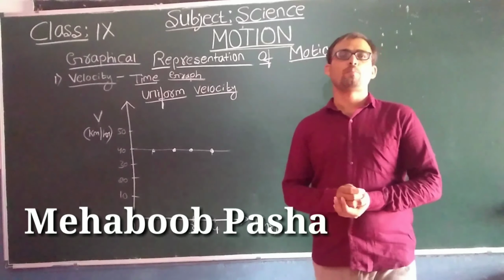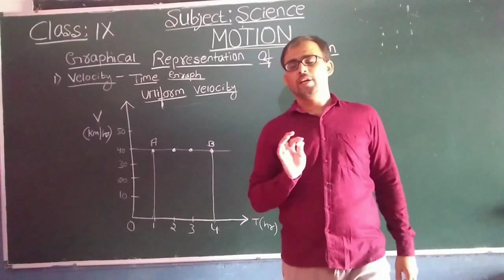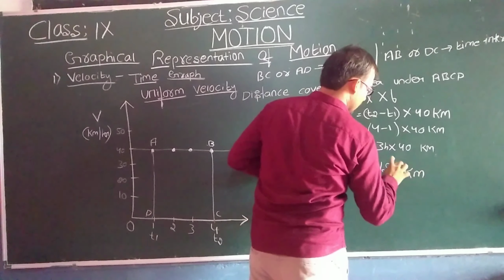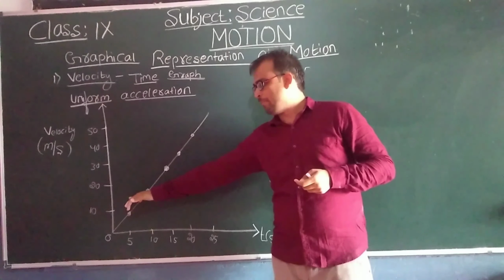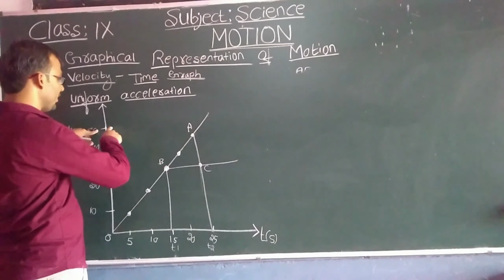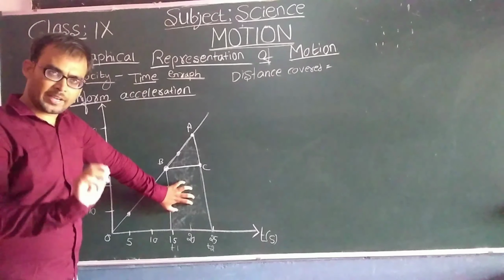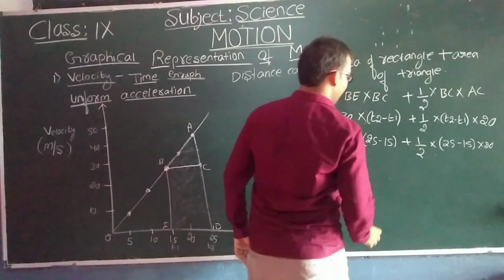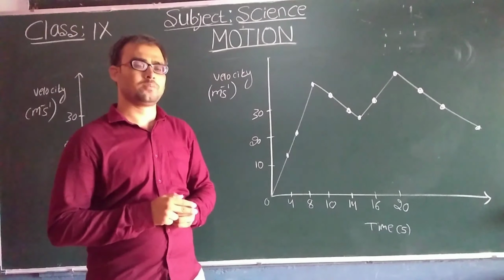Part_5|NCERT|Class 9|Motion|Velocity - Time Graph